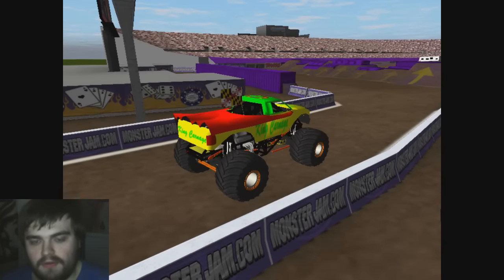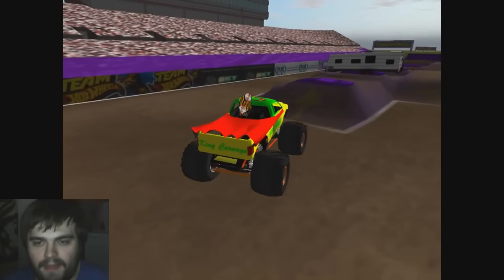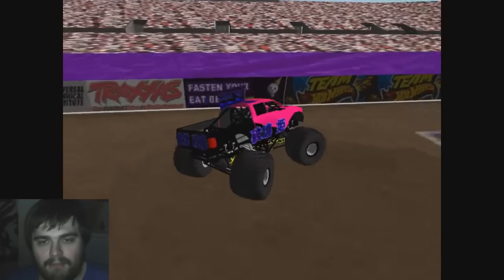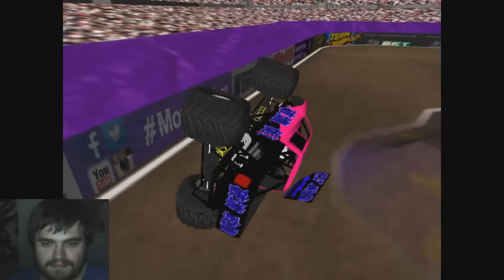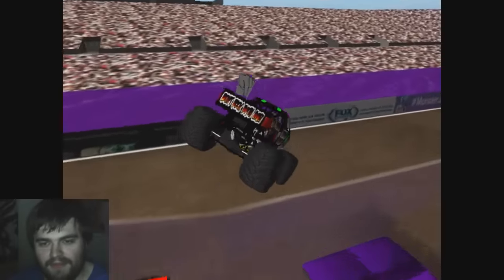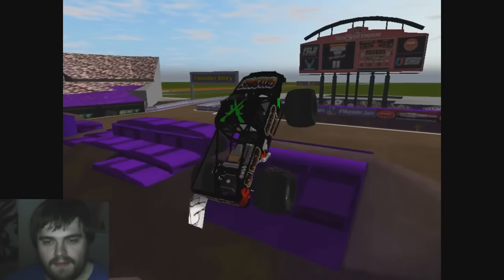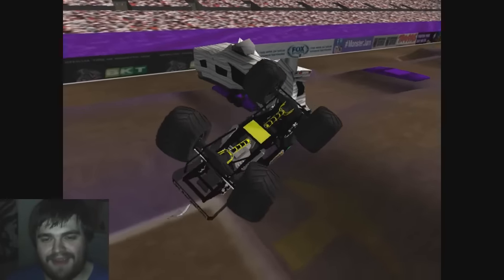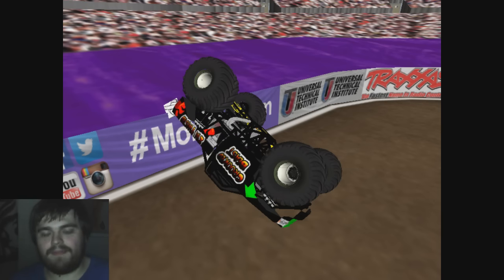RoR Monster Jam Freestyle: King Carnage, Hakai Hime & Crooked Beast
Garret made standalone zips for the older King Carnage, Hakai Hime & Crooked Beast for me to Freestyle on!